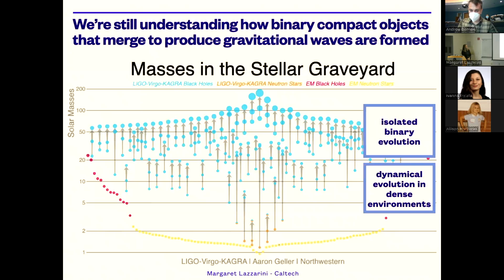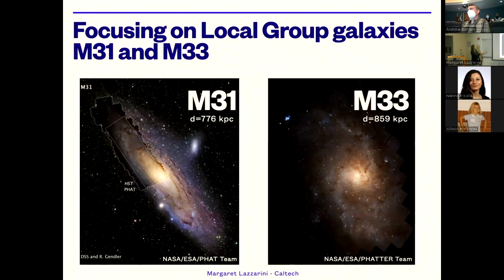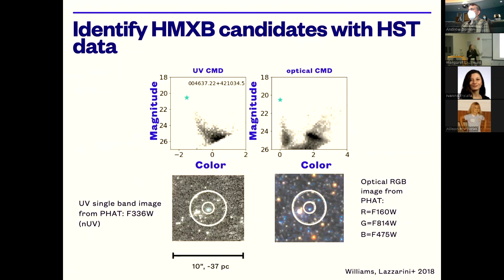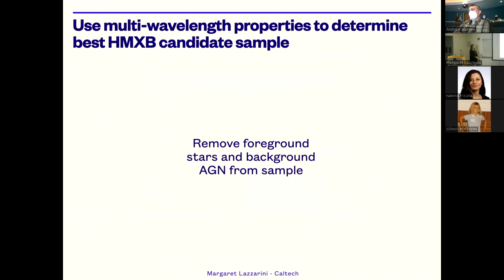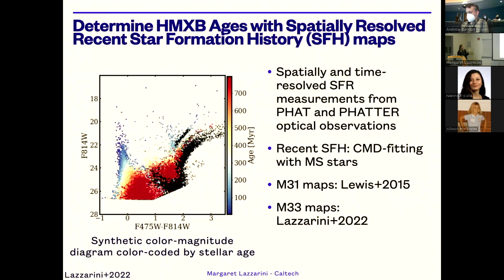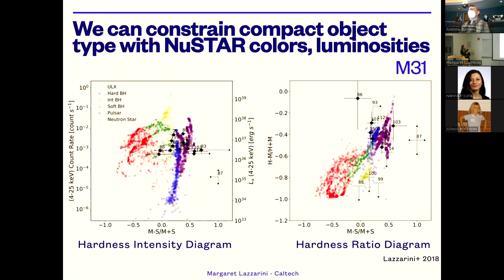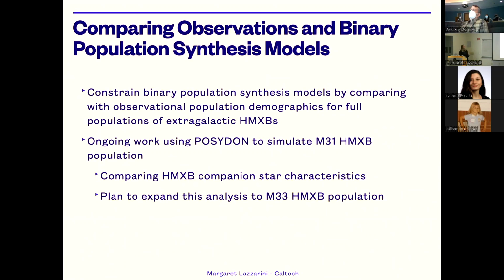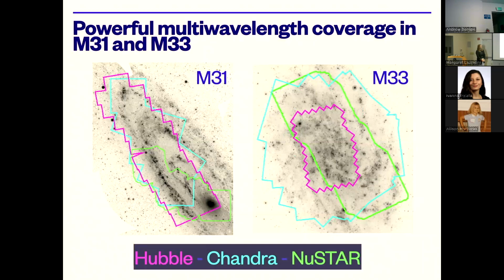Multiwavelength Characterization of High Mass X-ray Binaries in M31 and M33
Margaret Lazzarini (Caltech)

NOTE: The first few minutes lack audio, but we figured it out eventually. Sorry for the inconvenience.

High mass X-ray binaries (HMXBS) are systems that contain a compact object (neutron star or black hole) that accretes mass from a massive stellar companion. HMXBs are highly observable due to their bright X-ray luminosities, making them a key observational window into the complex process of massive binary stellar evolution. In Local Group galaxies we can combine high resolution, multiwavelength observations to characterize both the compact object and companion stars in these systems in the context of their host galaxies. In this talk I will discuss the population demographics of HMXBs in M31 and M33 measured with observations from the Hubble Space Telescope (HST), the Chandra X-ray Observatory, and the Nuclear Spectroscopic Telescope Array (NuSTAR), and ongoing observations with the DEIMOS optical spectrograph on Keck. With these observations we can constrain the compact object types, identify and characterize the HMXB companion stars, and measure the overall HMXB age distribution and production rate for these galaxies.